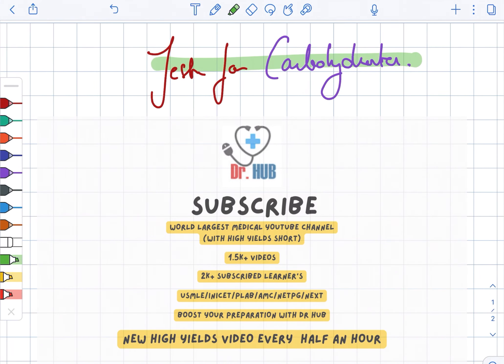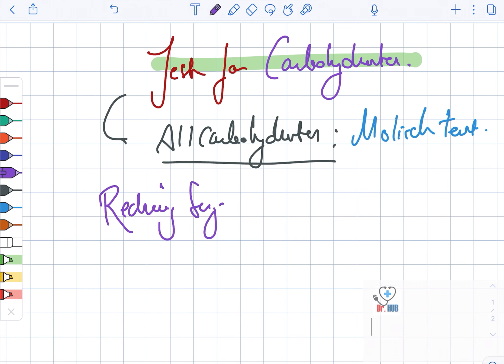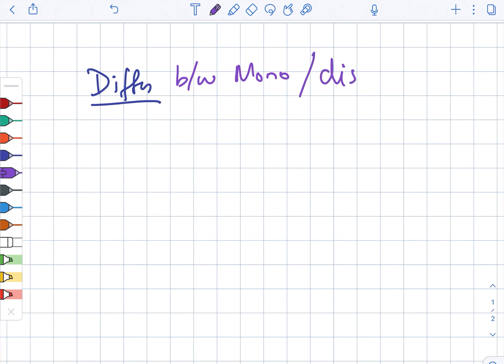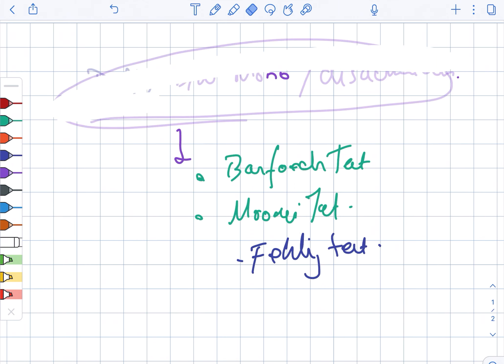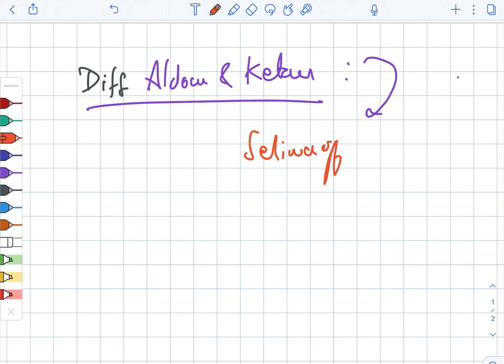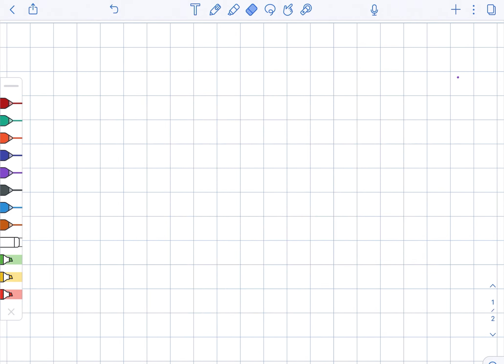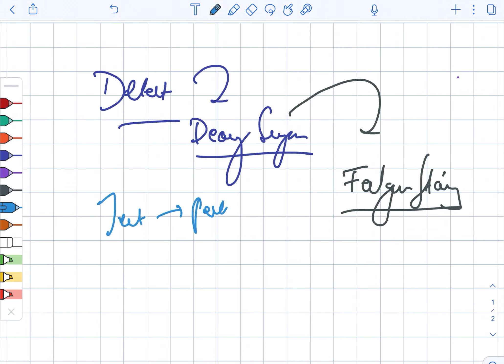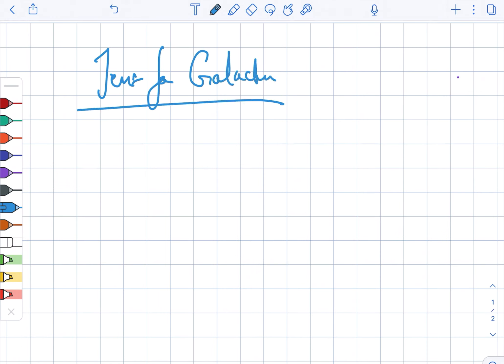Test for carbohydrates